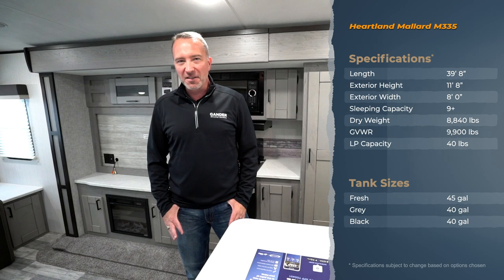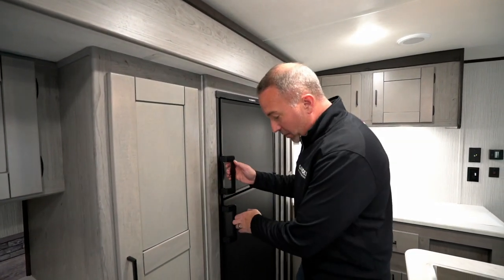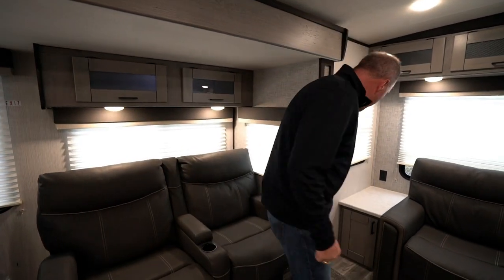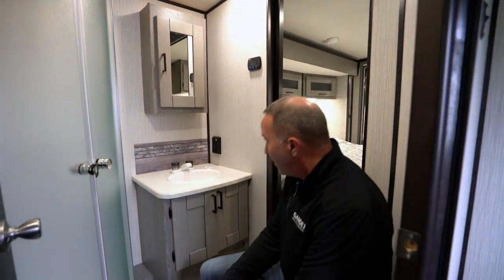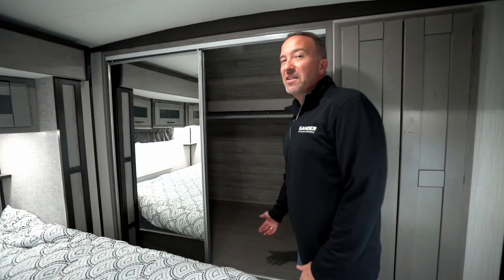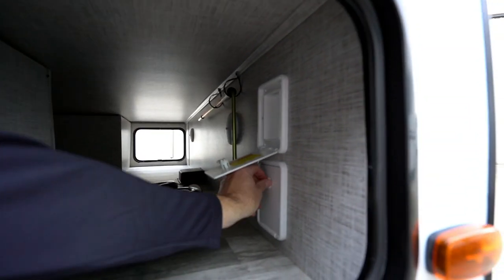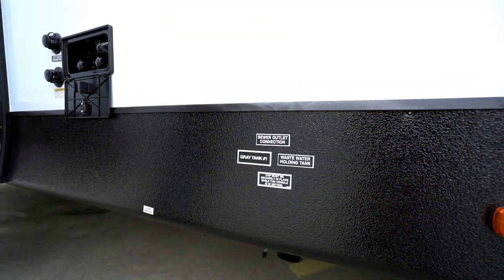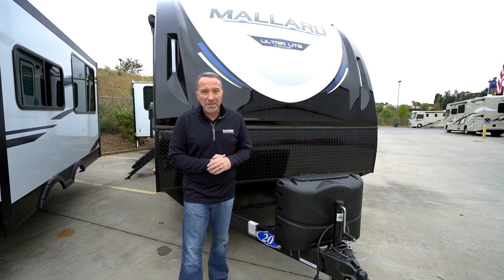2020 Heartland Mallard M335 | RV Review: Gander RV & Outdoors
The 2020 Heartland Mallard M335 is an eye catcher! This RV has all the comforts of home with the space and style to make any camping adventure a great one!  With an island sink in the kitchen you have plenty of prep space for when you catch the big one.  With a free standing dinette, 2 recliners and a sofa that converts into a sleeper, you have plenty of space for entertaining and dining!  The pass through bathroom offers space and luxury plus an entrance from the master. If you have been looking to upgrade the camping experience this could very well be the perfect RV for you!

Join Gander RV & Outdoors Product Specialist, Chris Young, as he reviews all the features and amenities this unit has to offer. Please comment with any questions or feedback you may have, or visit the link above to see pricing and availability on this model.